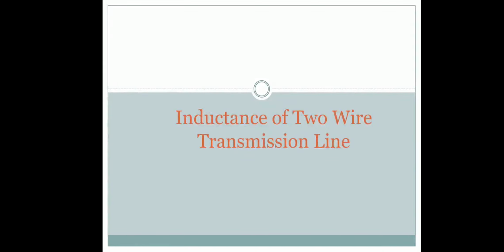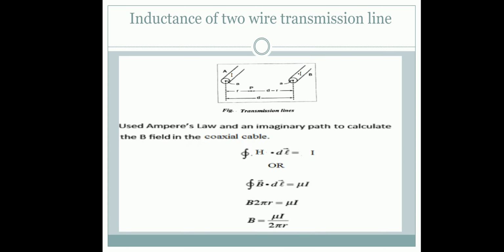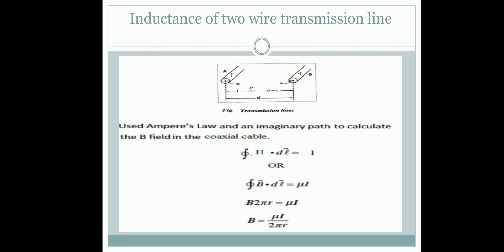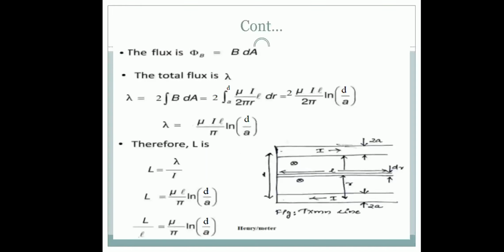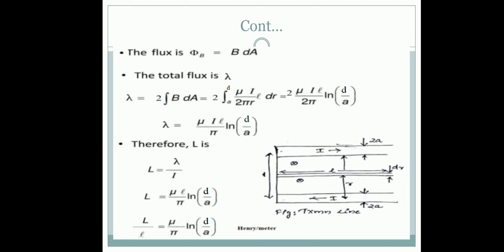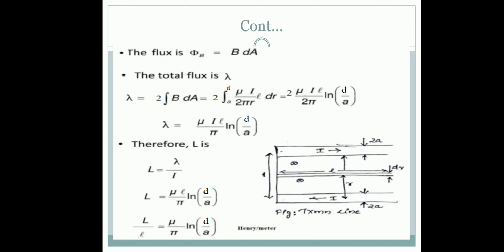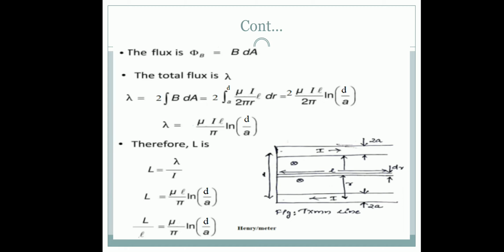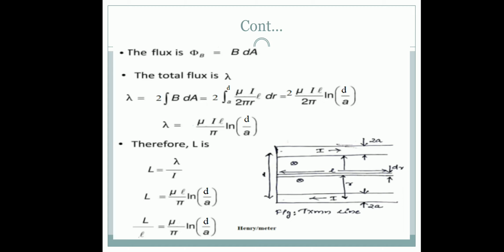APPLIED ELECTROMAGNETIC FIELD THEORY- PART 13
INDUCTANCE OF TWO WIRE TRANSMISSION LINE